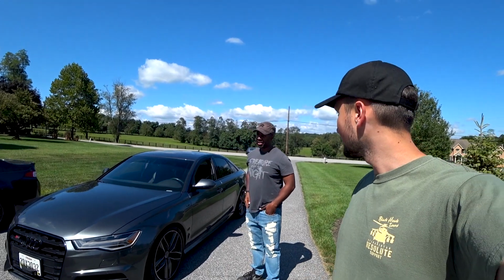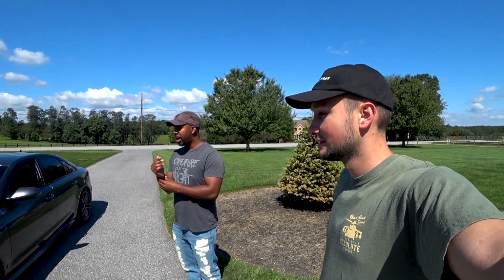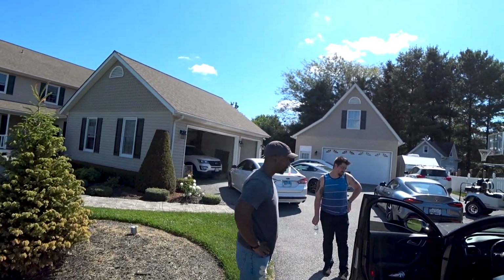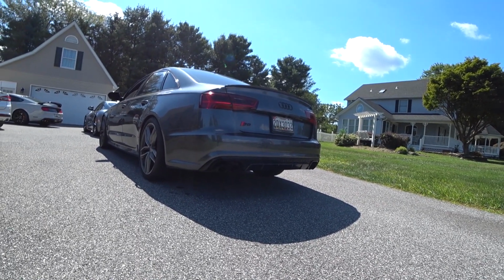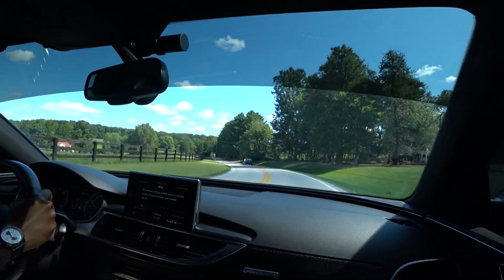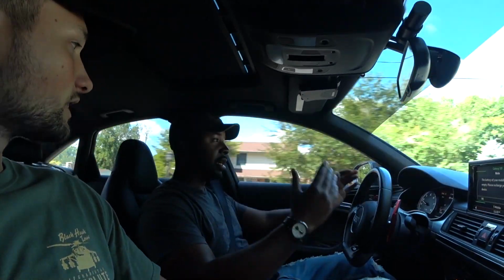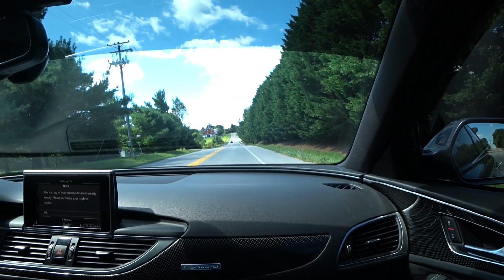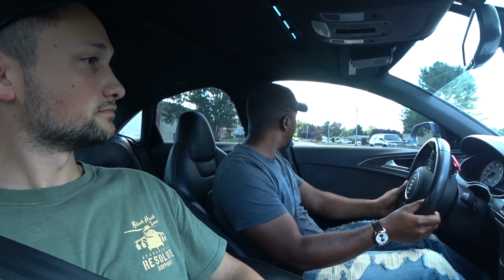2016 Audi S6!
This is a video of my friend @demarcod2 2016 tuned and modified audi S6! This was one amazing car to review! The audi s6 does a great job of check the boxes for the perfect daily driver to a great weekend cruiser! Let me know what you guys think of the Audi S6 in the comments below! If you are looking for a bad to the bone ride this Audi S6 is the ride you need!

LED lights:
High beam Low beam LEDs
Switchback LED turn signal
LED Fogs

My Dash: Cam